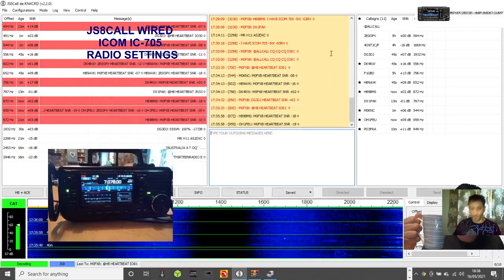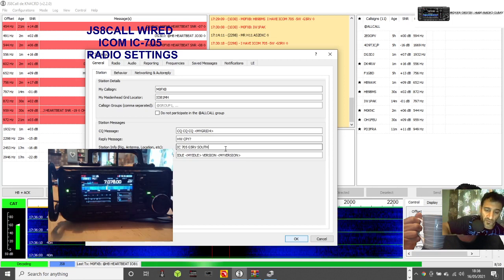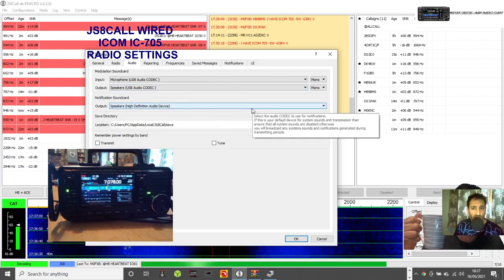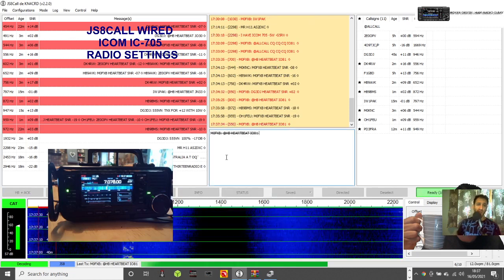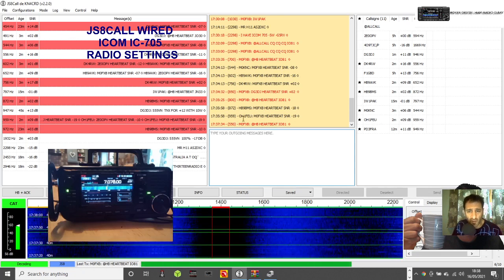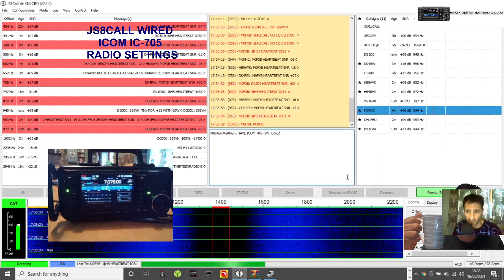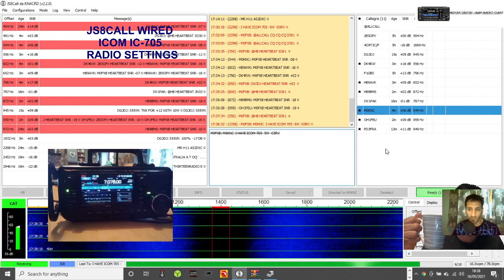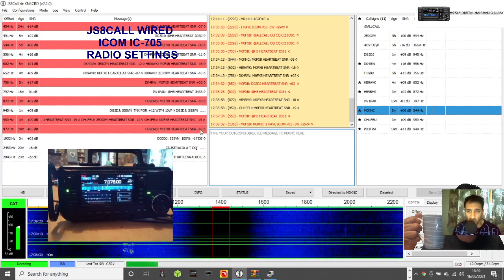JS8CALL -USB CONECTION TO ICOM IC 705